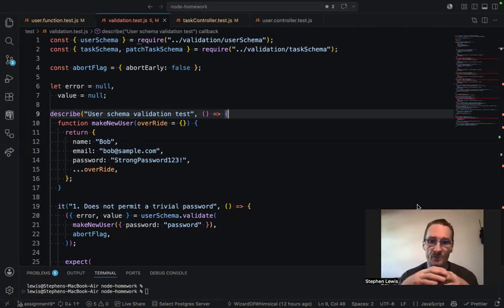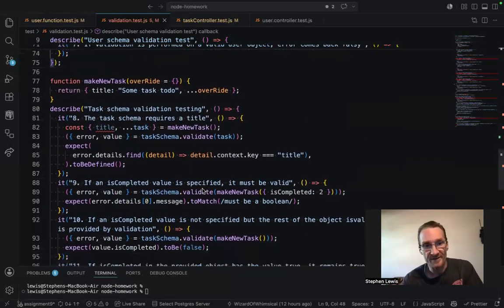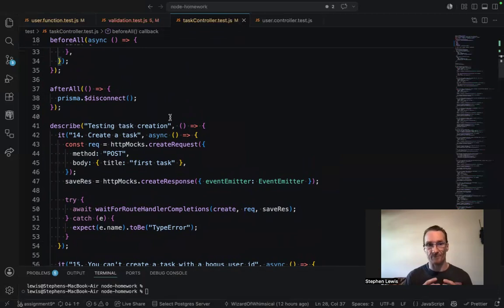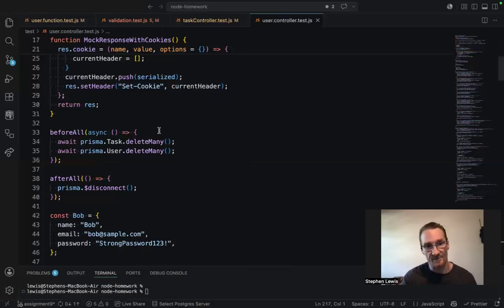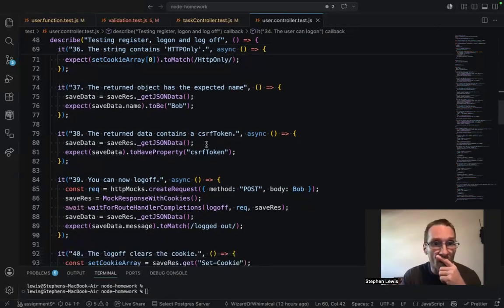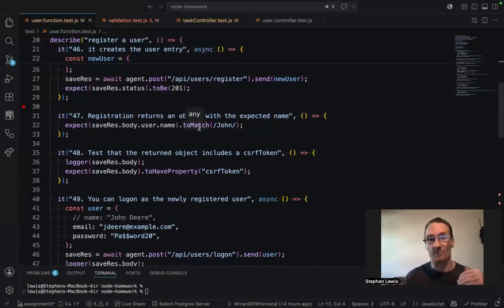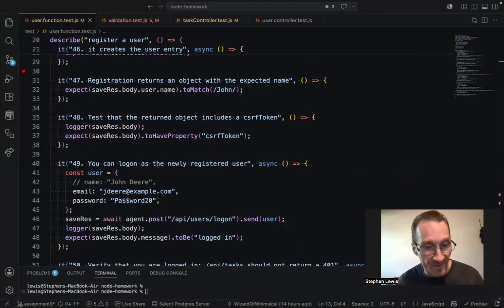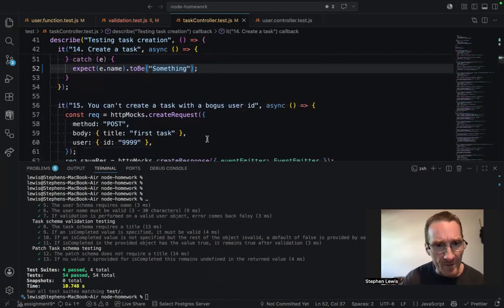Week 9 - Jest unit, integration, and Api (supertest)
This is my week 9 just test for unit integration and API testing with super test. We go over the operations from unit all the way to super test and explain some of the finer points along the way.